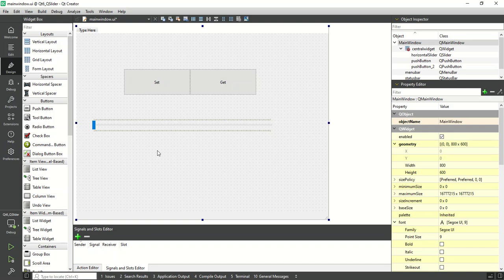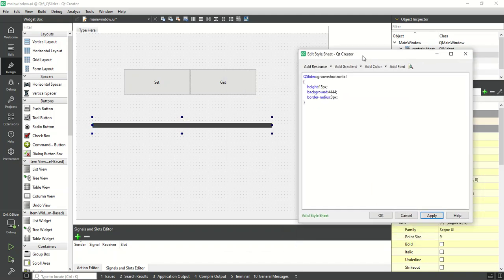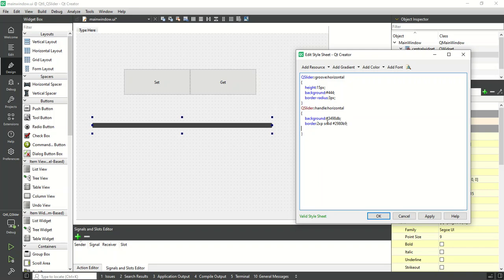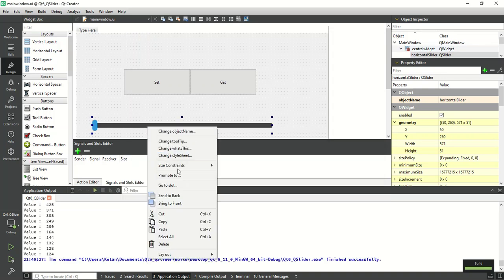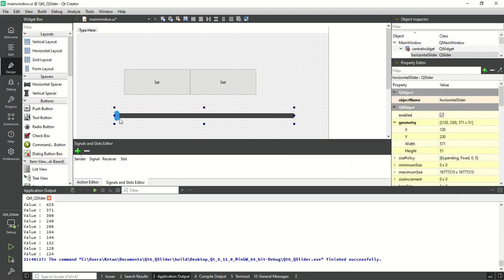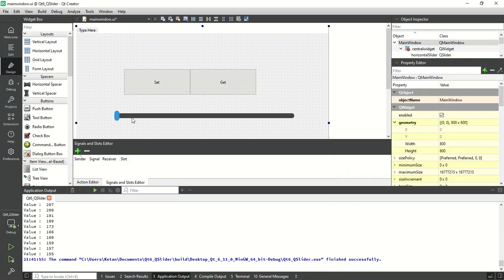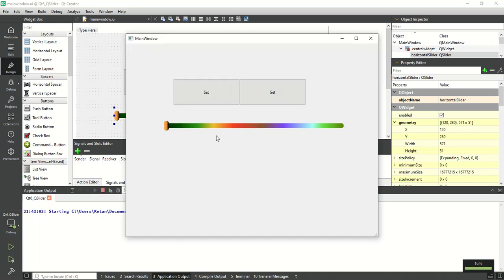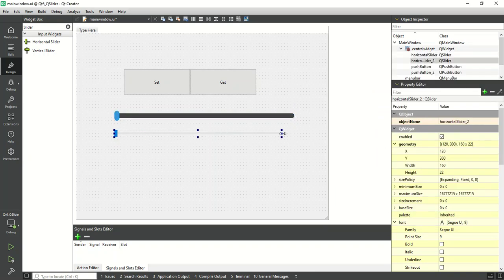Qt6 | Qt QSlider Styling with QSS 🔥 | Create Modern UI (Step-by-Step)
Qt6 | Qt QSlider Styling with QSS 🔥 | Create Modern UI (Step-by-Step) | Make Beautiful Sliders in Qt 😍 | QSlider QSS Tutorial | Default QSlider Looks Boring? Fix It with QSS 🔥 | Qt QSlider QSS Guide | Customize Like a Pro

In this video, you will learn how to style QSlider using QSS (Qt Style Sheets) and create modern, customized sliders for your Qt applications.

We will transform the default QSlider into a visually appealing UI component step by step.

💻 What You’ll Learn in This Video:
1) How to apply QSS on QSlider
2) Customize slider groove and handle
3) Change colors and borders
4) Style hover and pressed states
5) Create modern UI using Qt

🚀 Topics Covered:
1) Qt QSS tutorial
2) QSlider styling
3) Qt UI customization
4) Qt Widgets design

📌 Perfect For:
1) Qt Beginners
2) C++ GUI Developers
3) Students learning Qt Widgets
4) Anyone building desktop applications